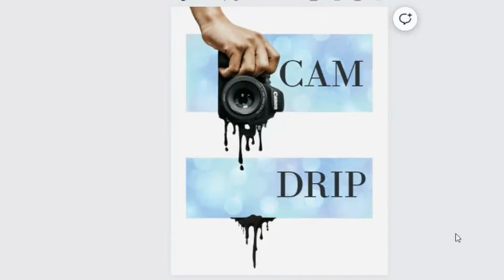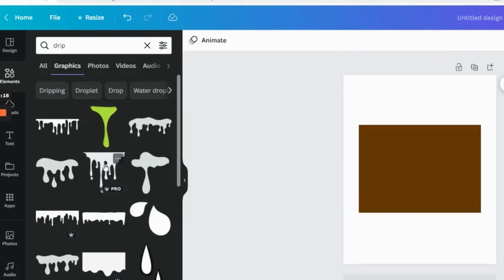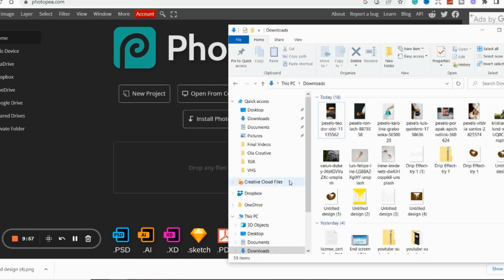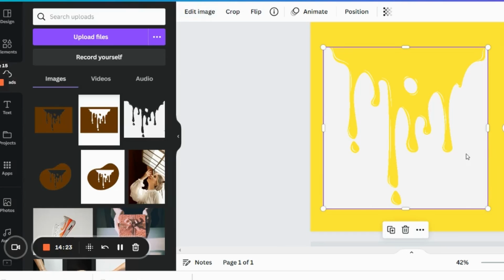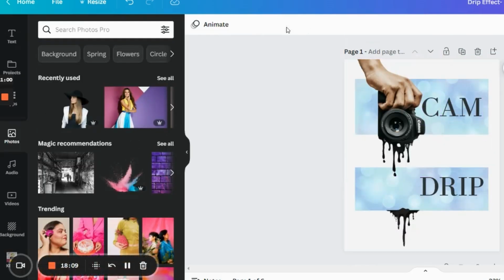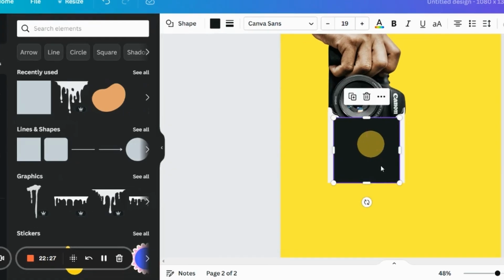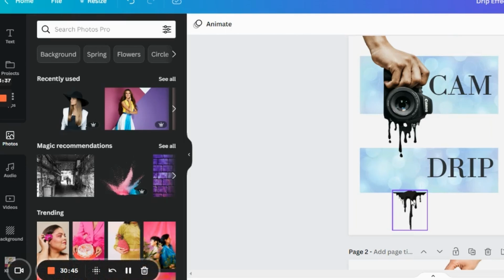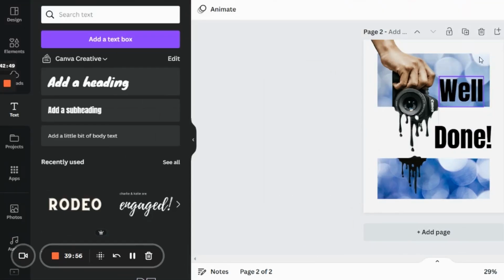Drip Effect In Canva That will blow your mind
In this video, I am going to show you how to make the drip effect in Canva.  You don't have to have Canva Pro, but if you have that is going to help you to make the drip effect faster and easier. We are going to recreate the dripping of the camera, a beautiful design I made a while ago. Please watch and tell me how the video worked for you.

⏱ Time Stamps ⏱
0:00 - 0:20 The drip effect designs I made

*** video link